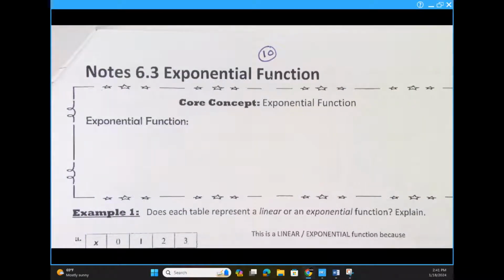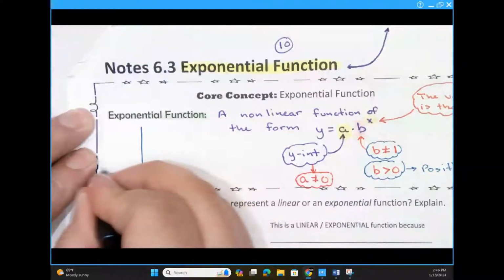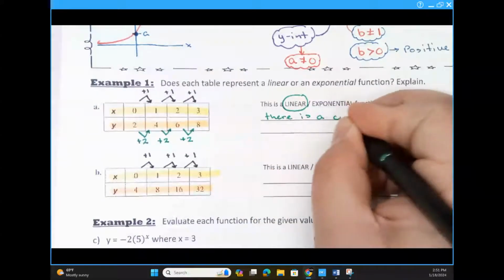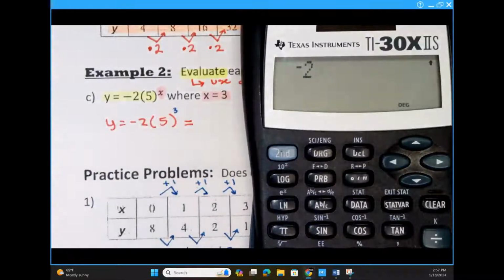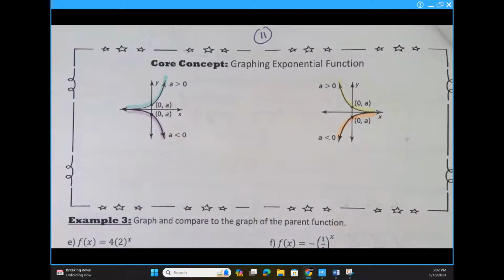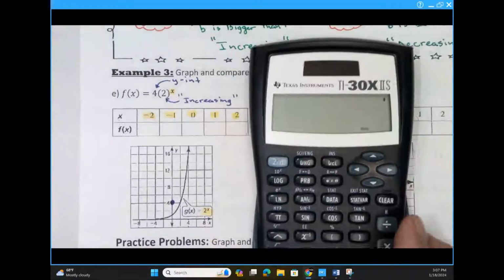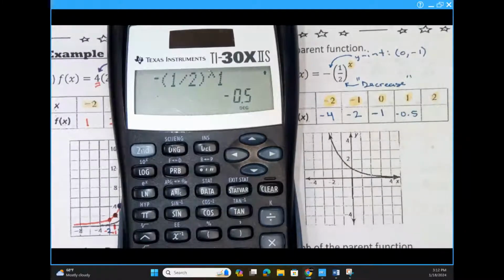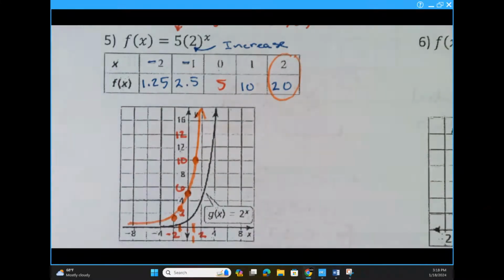(Alg 1) Notes 6.3 Intro to Exponential Functions